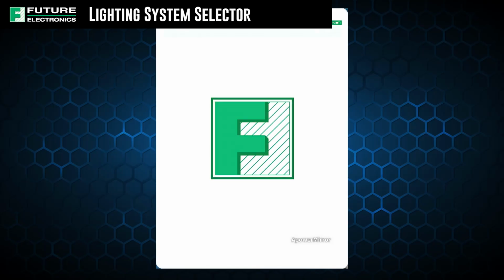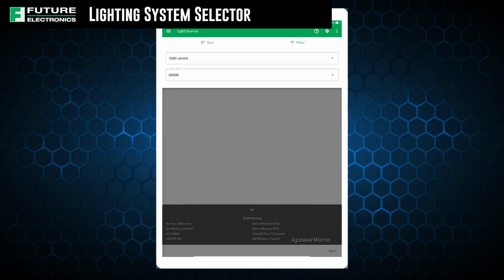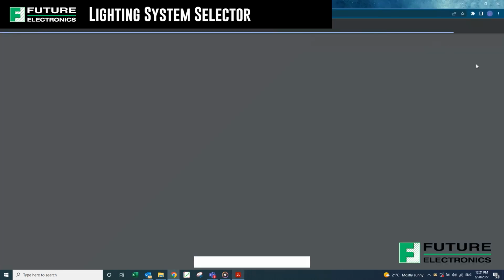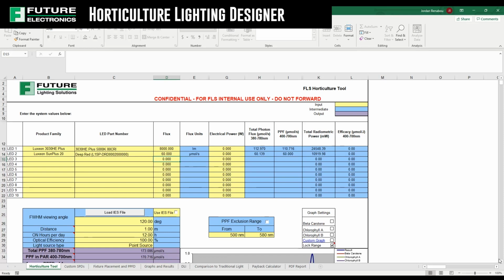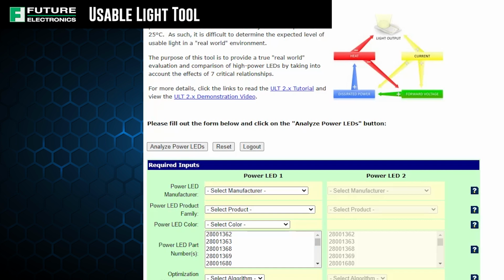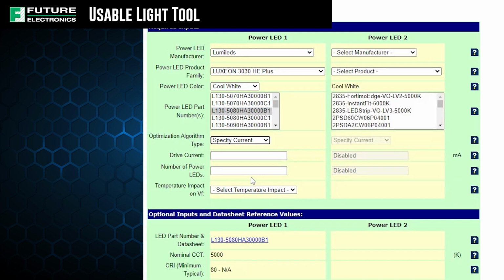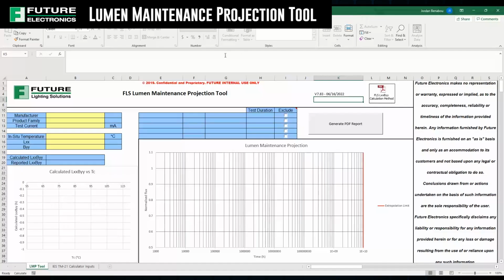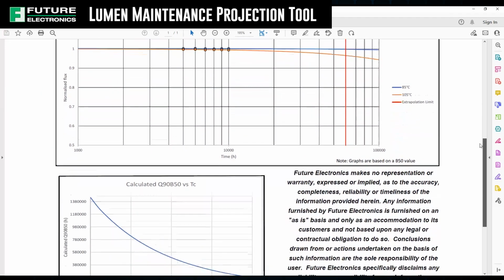Horticulture Fixture Design: Technology & Products | Lighting the Way by Future Lighting Solutions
In this video, Jordan Benabou, Technical Marketing Manager at Future Lighting Solutions, guides us through the best and latest LED technology for horticulture and how to make optimal decisions for horticulture lighting design.

Future Lighting Solutions is a division of Future Electronics, a global leader in electronics distribution.